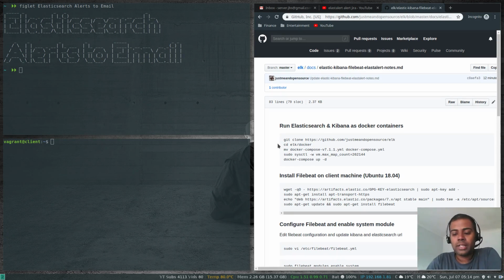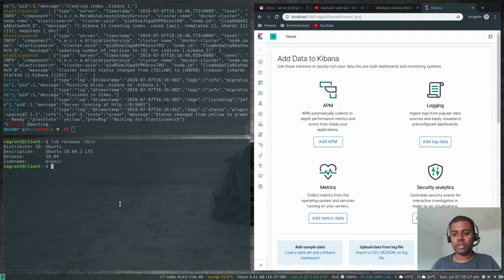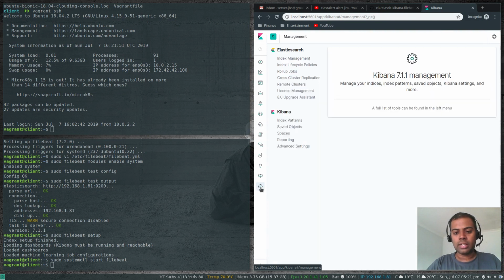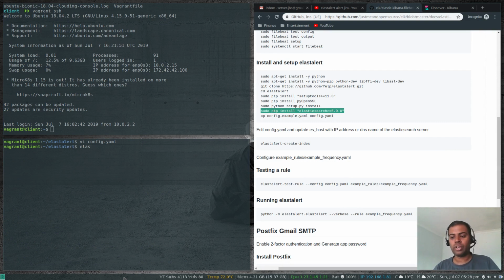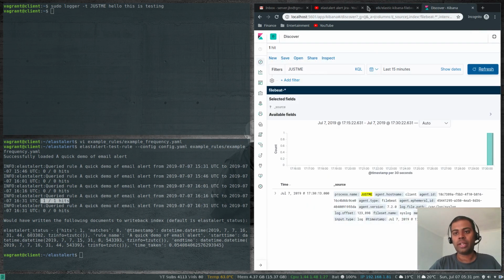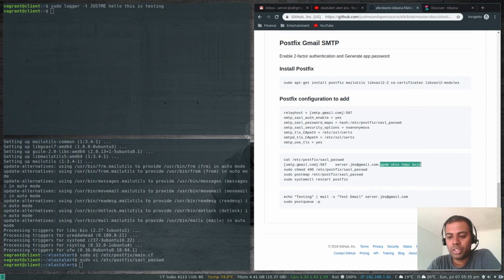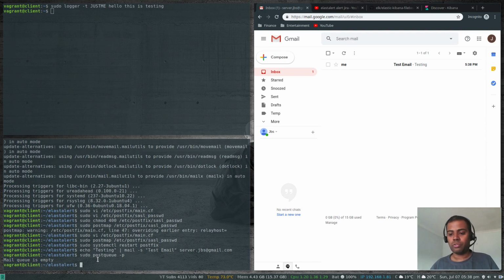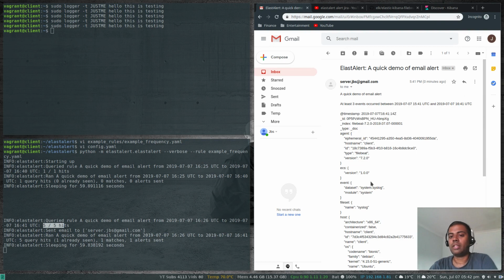[ Elasticsearch 9 ] Elasticsearch Email alerting using Elastalert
Elastalert is a Python module using which alerts can be sent to various services.

Thanks for your time watching this video today.